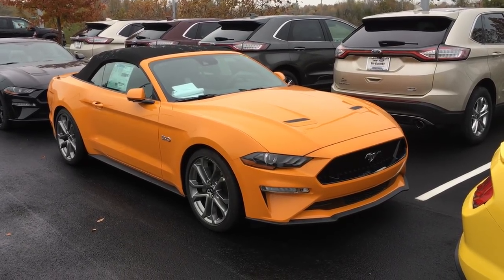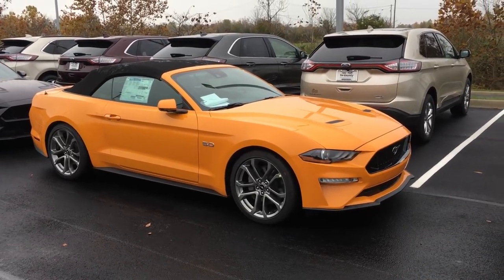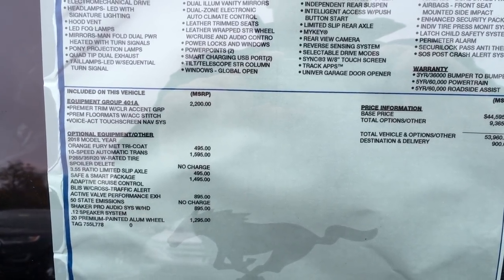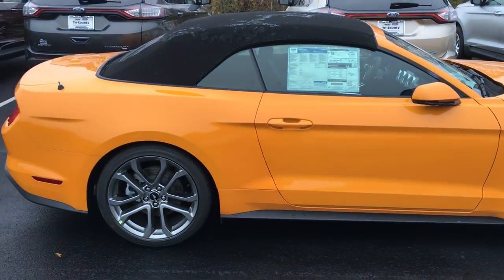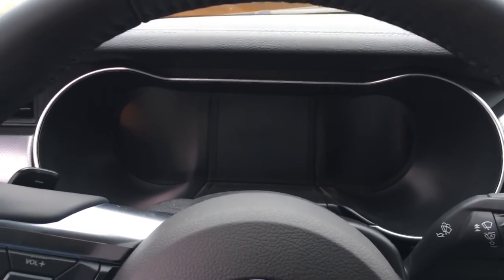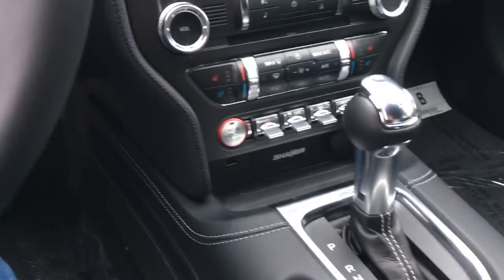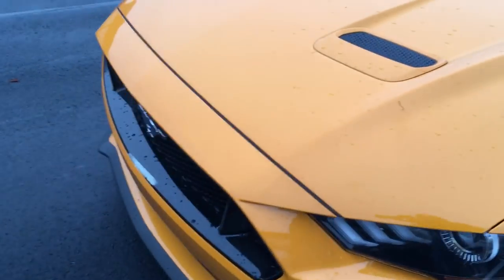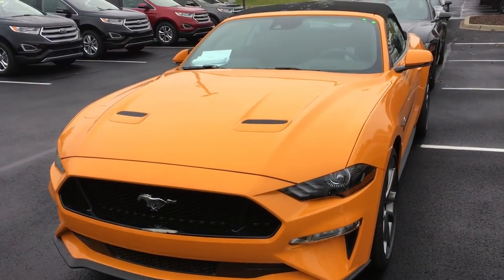My 2018 Ford Mustang GT Convertible Arrived! Orange Fury!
My 2018 Mustang was released from the plant last weekend and arrived at the dealer today.  I did a quick walk around today and will pick it up after the dealer preps it and I get the license plate.